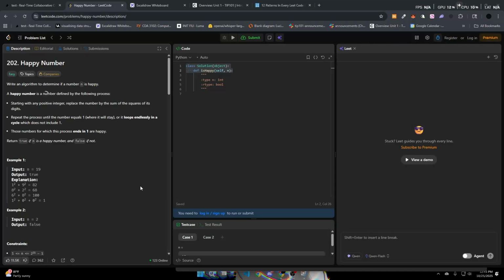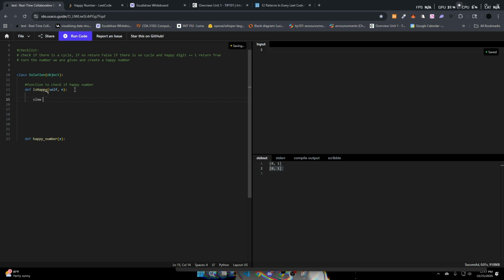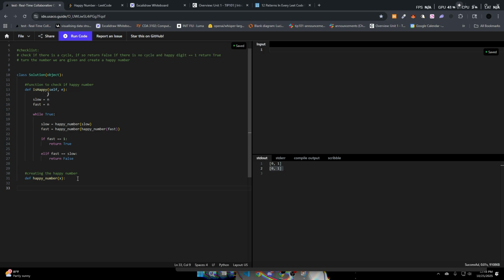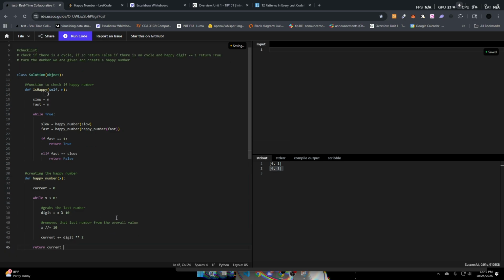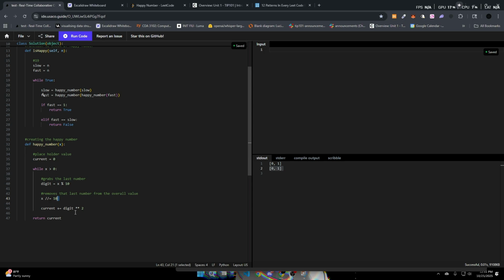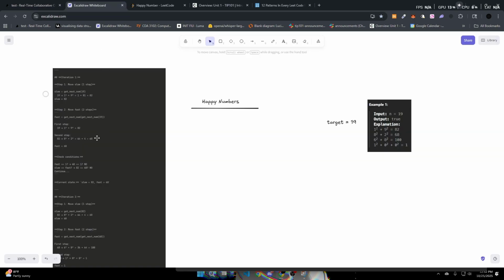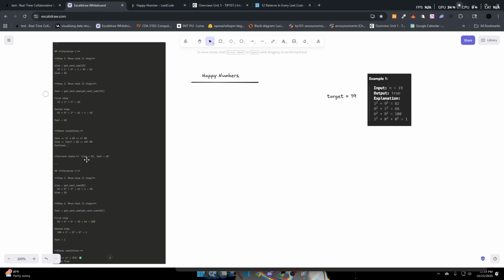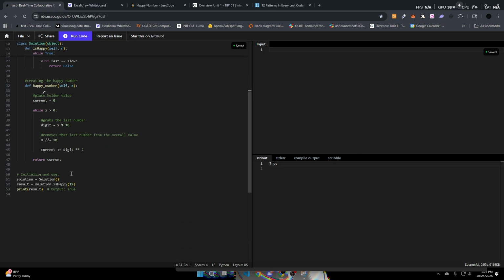Doing LeetCode Everyday!! (Day 4) - Happy Number